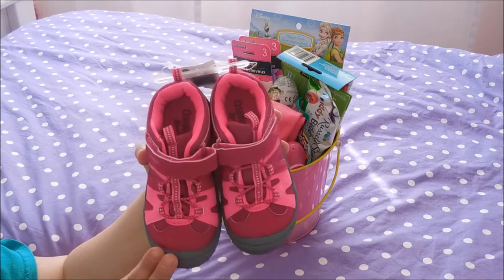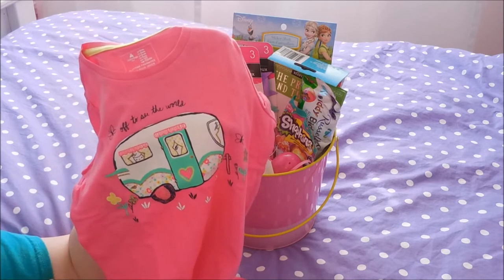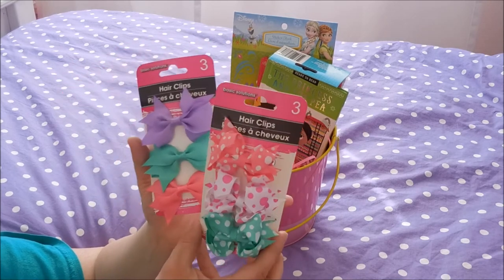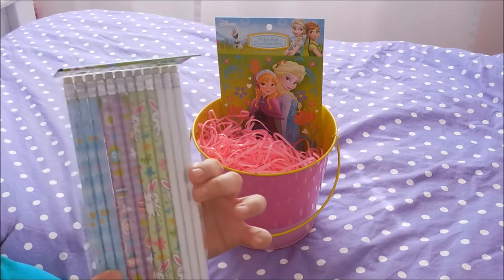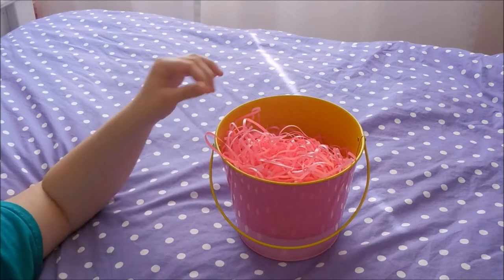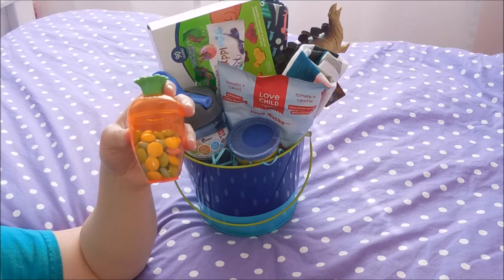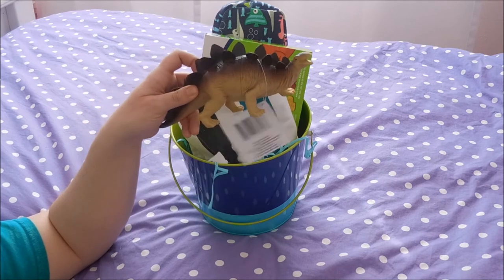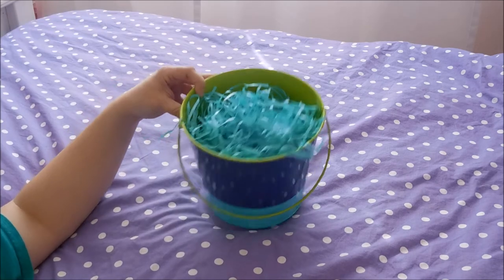What's In My Kiddo's Easter Baskets | 2016